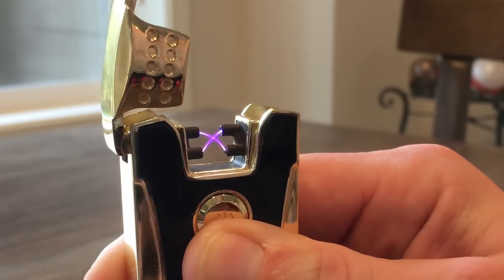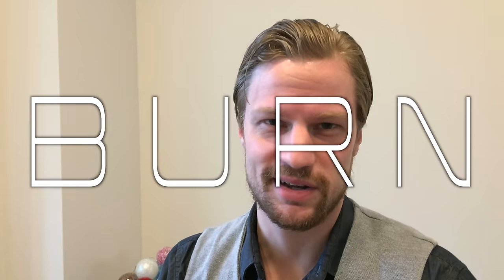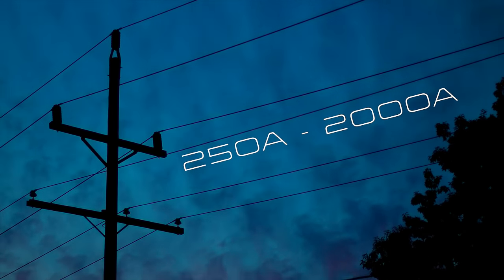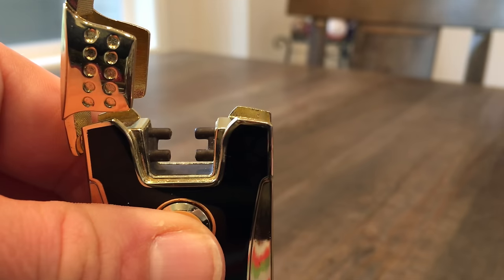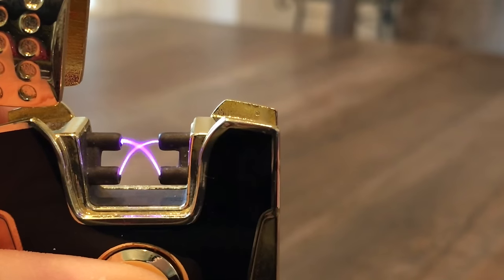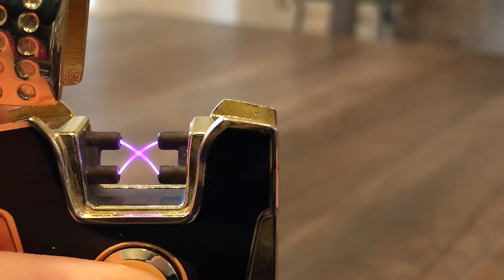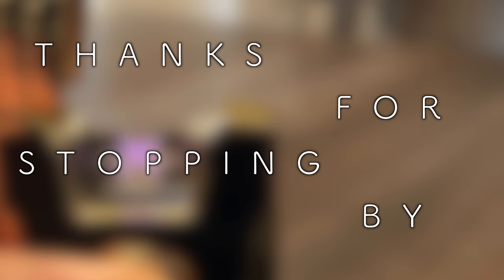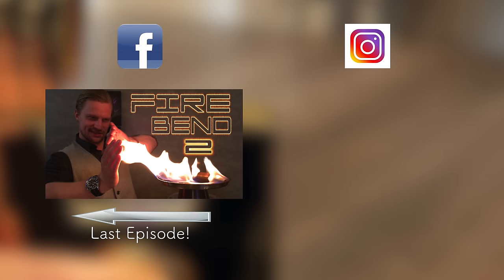| The Tesla Lighter | And The Shocking Truth About Arcs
As fascinating devices, Arc lighters rely on a few sneaky secrets. The science behind how they work is not what you may expect! Seriously, you need to buy one of these things. This episode was filmed on vacation in Seattle.

Entry Screen: Mike B. Fort - OOOTHERSIDE

Do not attempt to repeat our demonstrations, without prior knowledge of electrical or fire safety. We do not hold responsibility or liability for damage or injury incurred by copying our results.

The Arc lighter